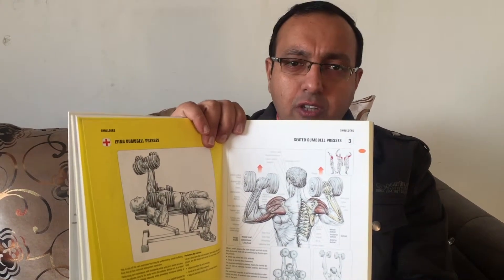Book Review - Strength Training Anatomy by Frederic Delavier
Dear Friend,

In this episode, We are reviewing "Strength Training Anatomy" by Frederic Delavier. This book is a must-read for anyone interested in strength training (obviously!), bodybuilding, or general fitness.

Amazon India

Amazon US

Amazon UK

Rupinder.